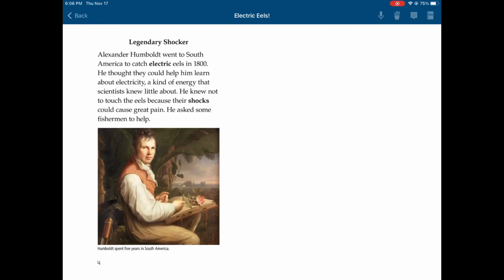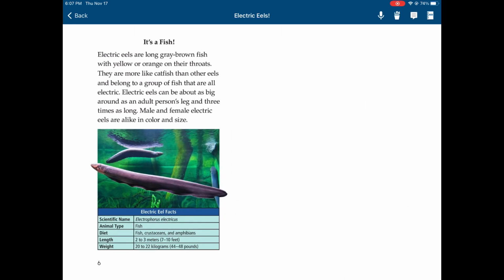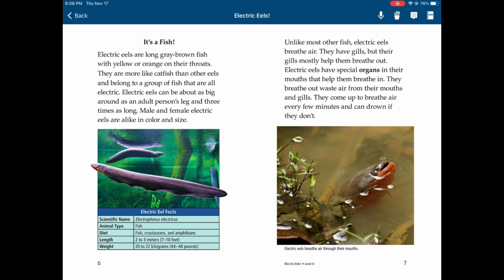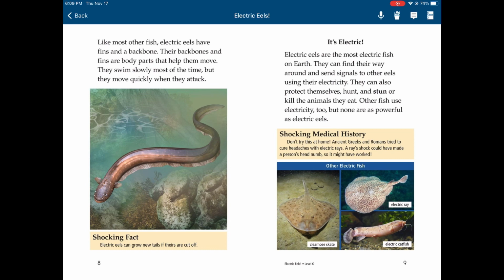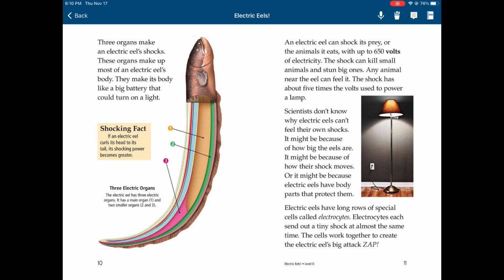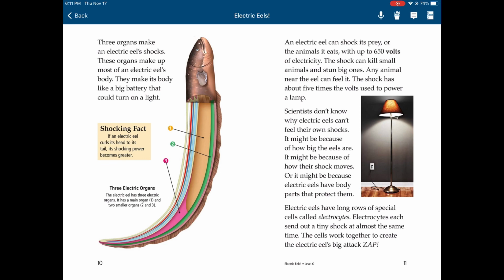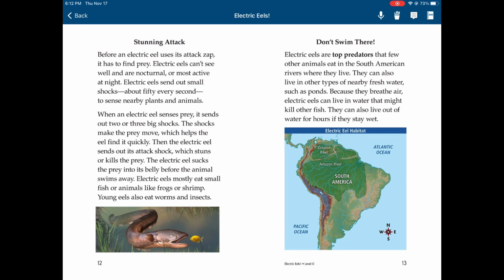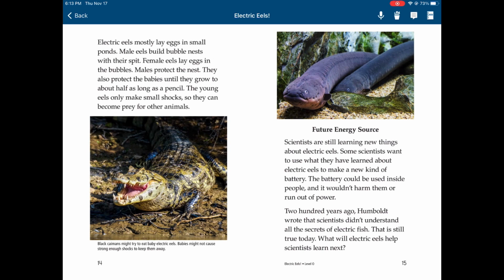Electric Eels | Nick